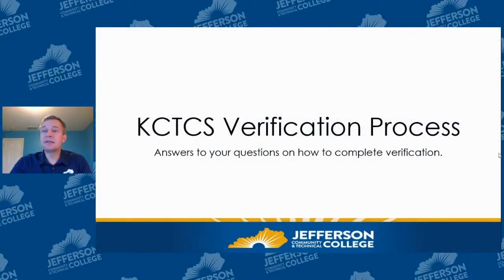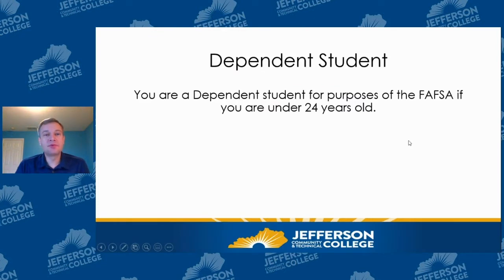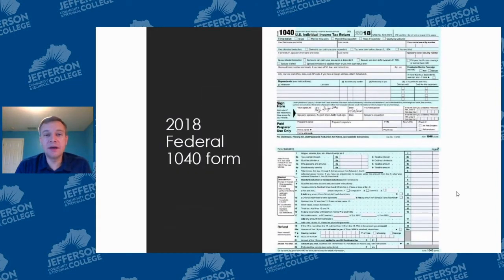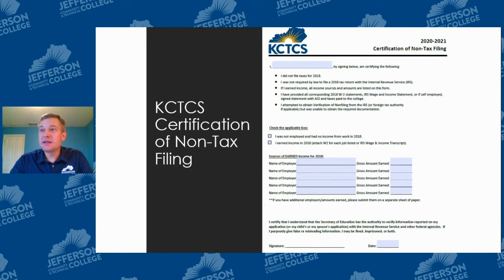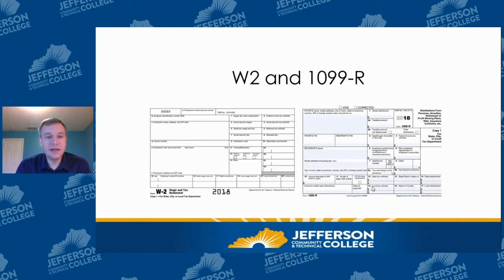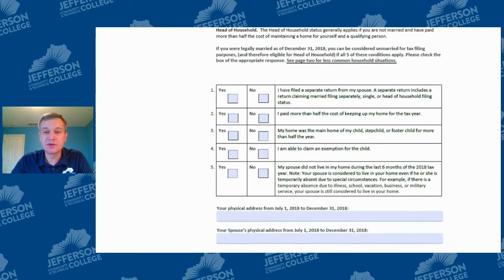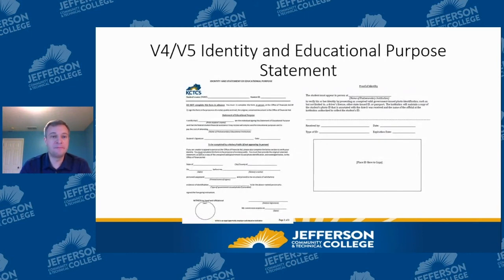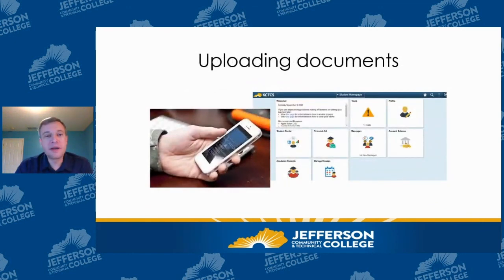Jefferson Financial Aid FAFSA Verification Process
Have you been selected for FAFSA Verification?  The Verification process can be confusing but we can help!  This video can help you in understanding what FAFSA Verification means and what is needed to get this process so you can access your financial aid!